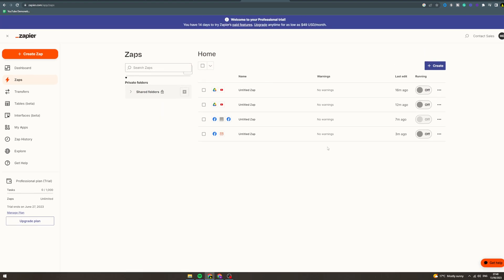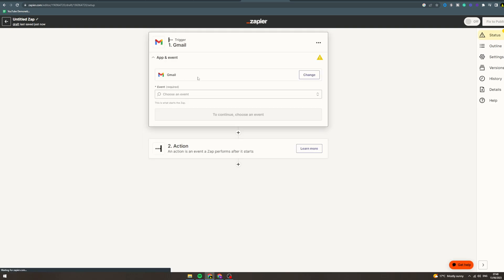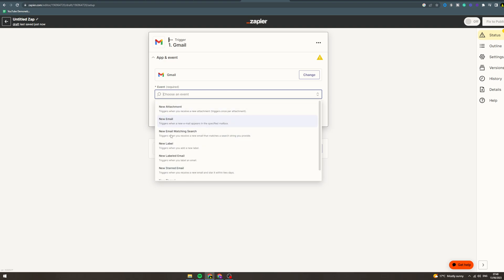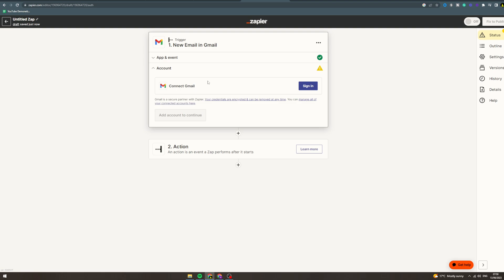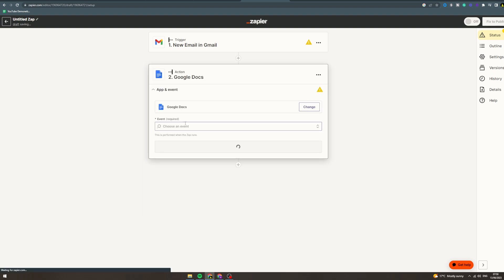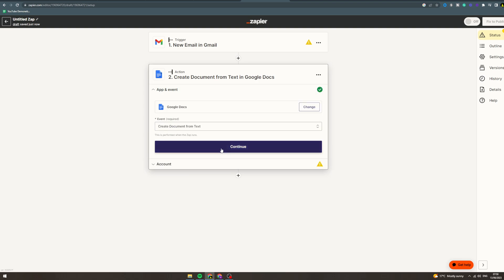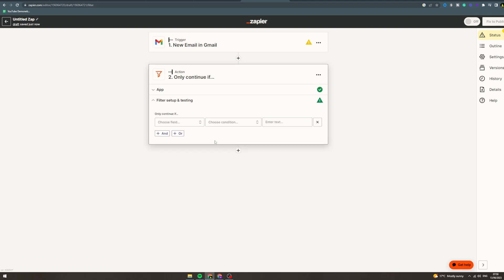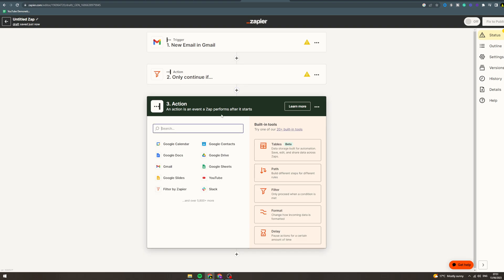How To Use Zapier With Gmail